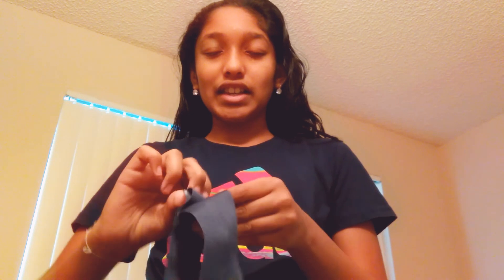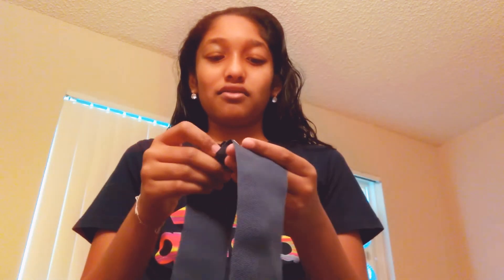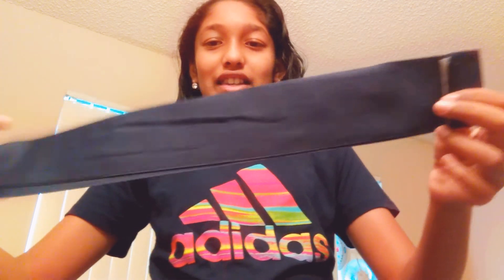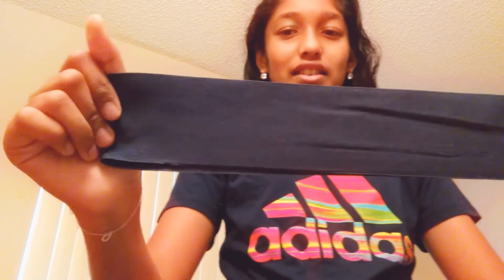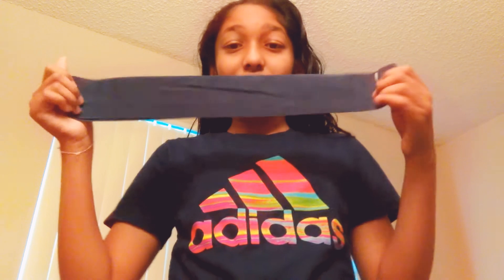How to make a mini pillow with a strap